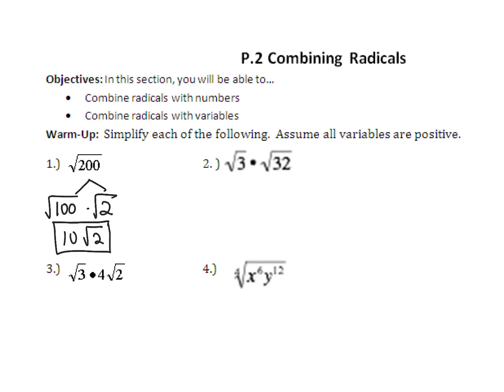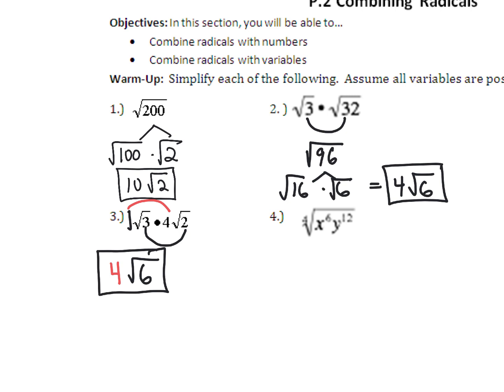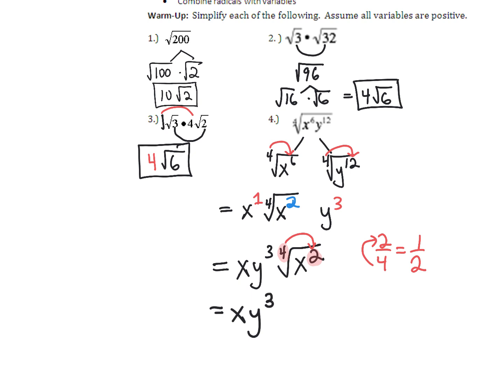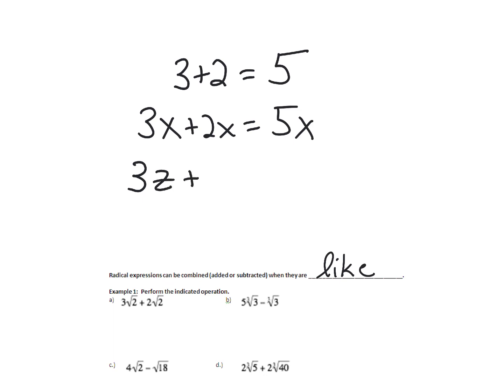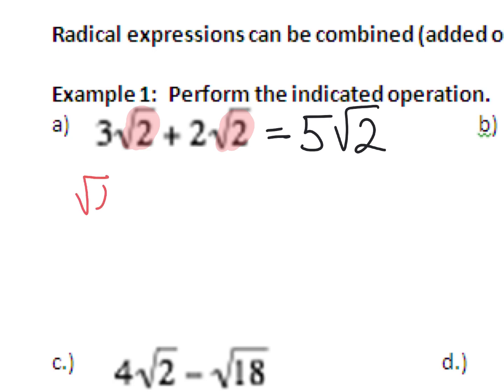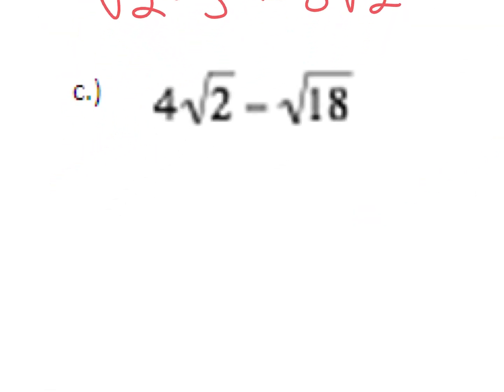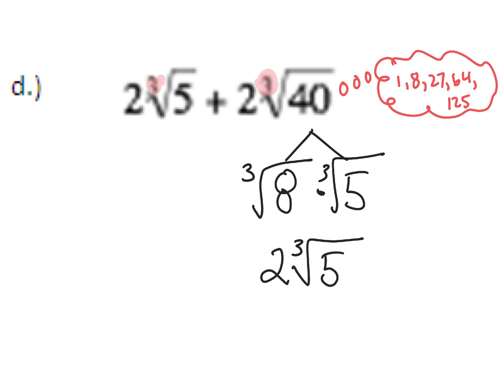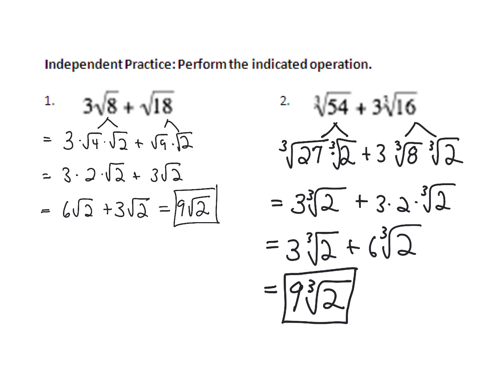P.2 Combining Radicals (Day 1).mp4